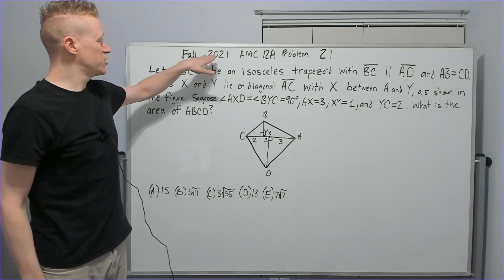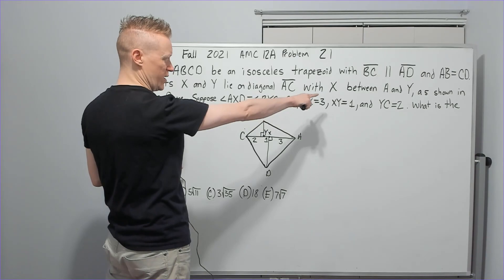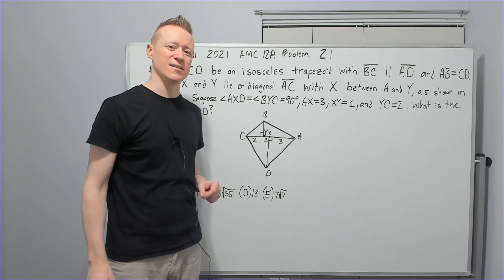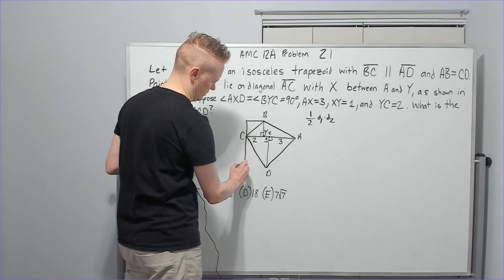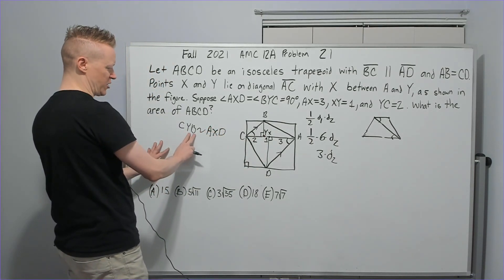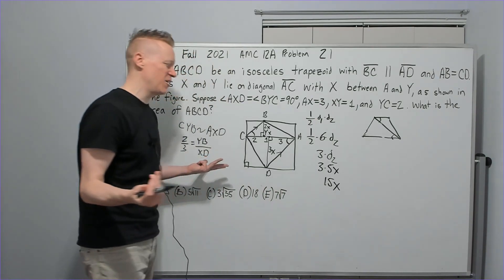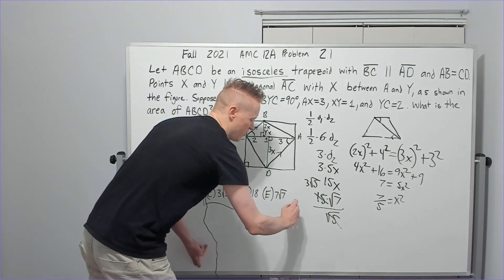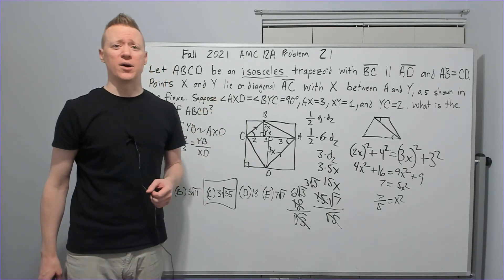Fall 2021 AMC 12 A Problem 21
In the beginning we have to put ourselves into the mindset of the Item Writer. Why did they design this problem in this way? If we can answer that question accurately, then we find a massive shortcut and capitalize on it for a swift finish to the solution. AMC 12 Geometry Problem.